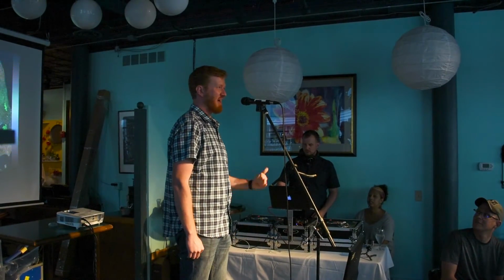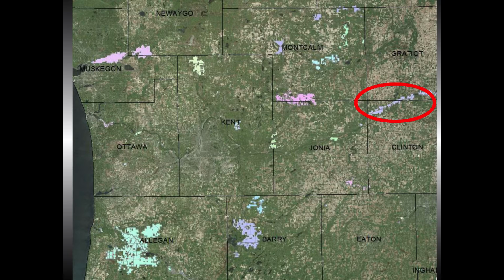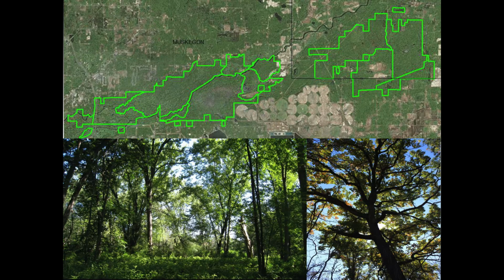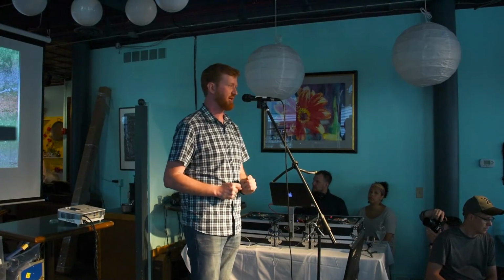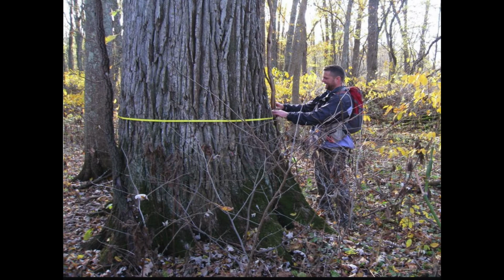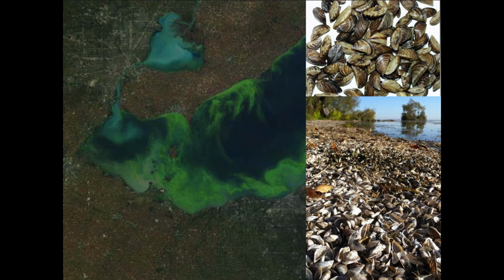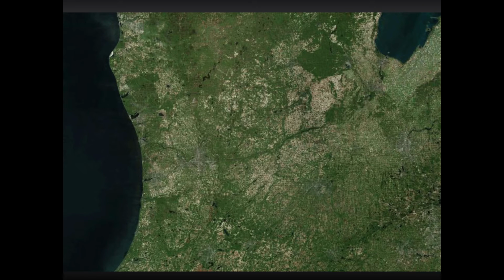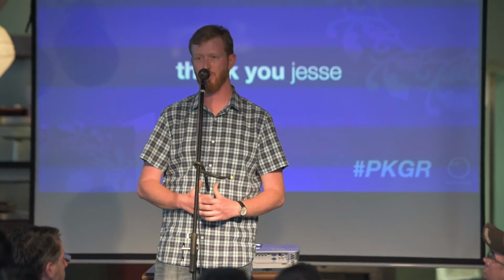Jesse Lincoln – Hidden Nature of West Michigan, PechaKucha GR v13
Jesse Lincoln talks about the natural history of parts of Michigan, benefits of nature, important public lands, threats to these areas, and making America great again (like REALLY!).

Jesse is a Plant Ecologist with Michigan State University Extension and he loves to share nature.